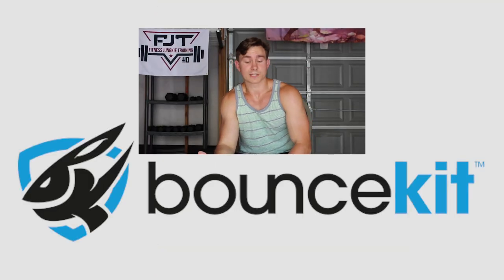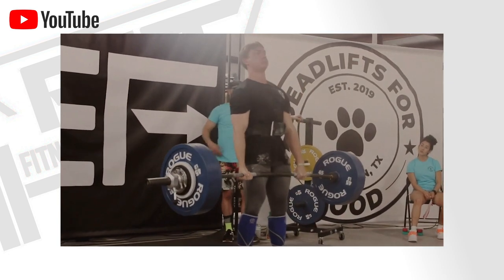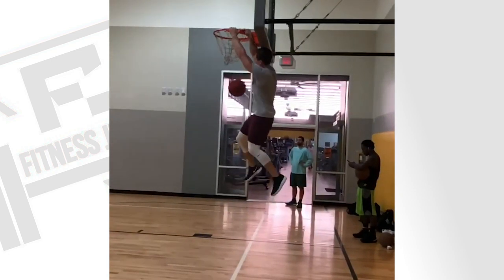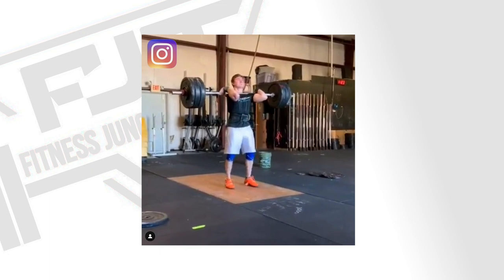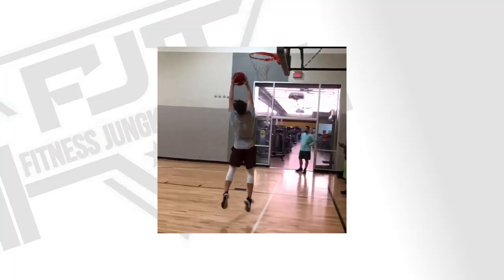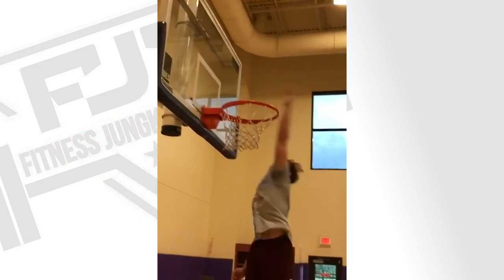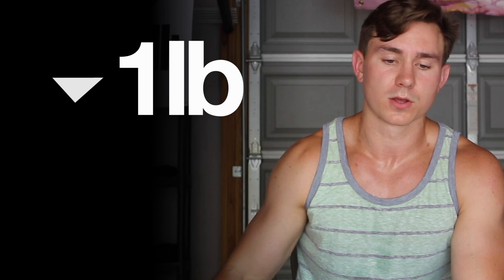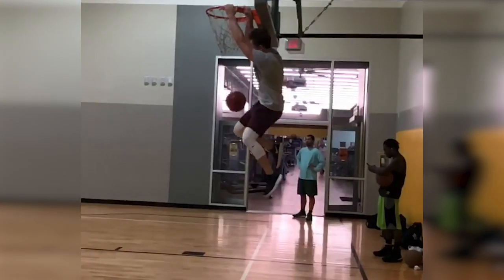How to increase your vertical- Bouncekit Review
In this video I talk about how I gained 5.5" on my vertical in 3 months using the Bouncekit program by Jordan Kilganon.
-I'm 5'10.5" 180 lbs
Owner of Fitness Jungkie Training (FJT)